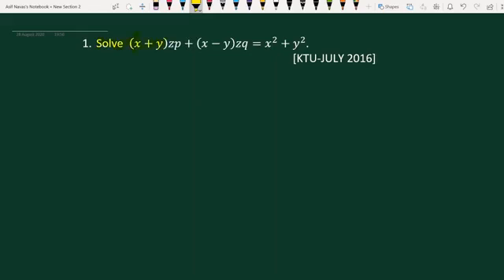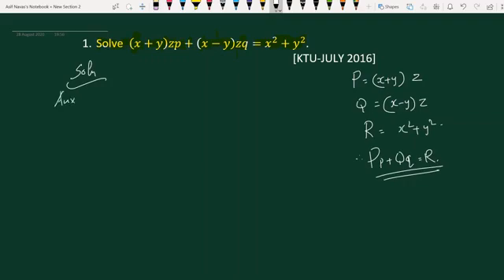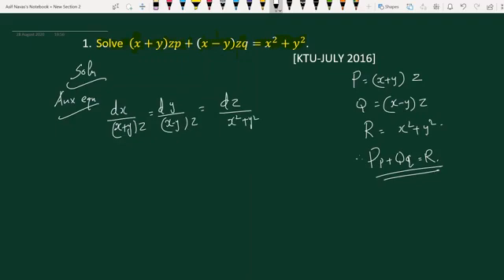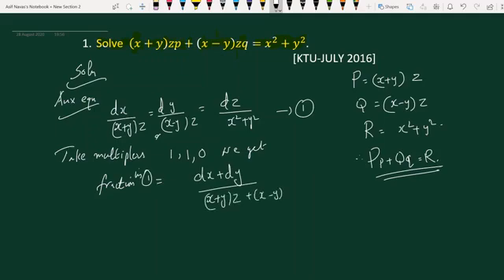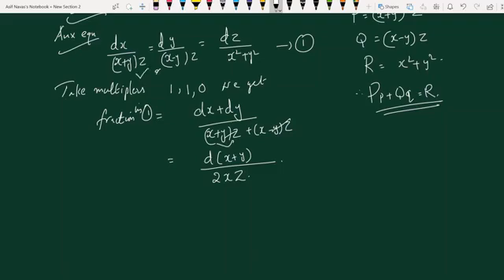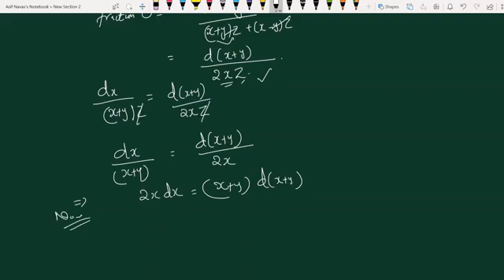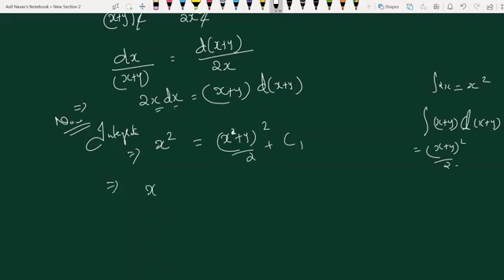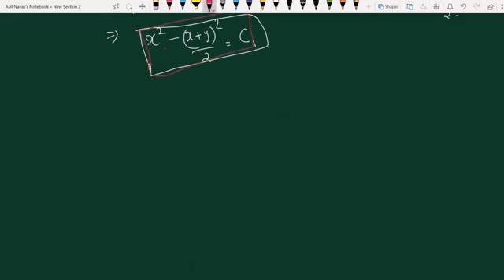Solve Lagrange pde (x+y)zp+(x-y)zq=x^2+y^2 || Lagrange's Partial Differential Equation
🚀 In this video, we solve a powerful and elegant problem in Partial Differential Equations using the Lagrange method!
We will walk through the step-by-step approach to solving the PDE:
                         Solve  (x+y)zp+(x-y)zq=x^2+y^2.

✅ Topics Covered:

Formation of Lagrange’s auxiliary equations

Solving characteristic equations

Finding the general solution

Tricks and shortcuts for exams

🎓 Perfect for:

BTech Mathematics

BSc & MSc Mathematics

CSIR NET | GATE | IIT JAM aspirants

📘 Textbook Reference:
This problem is often found in standard texts like MD Raisinghania, Tyn Myint-U, and PDEs by Ian Sneddon.